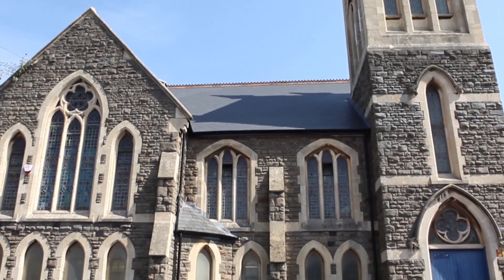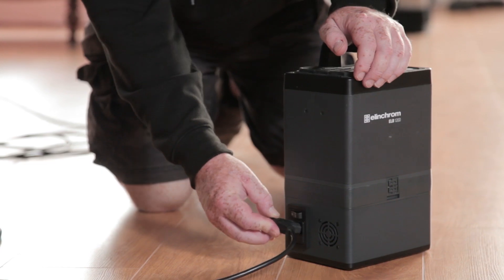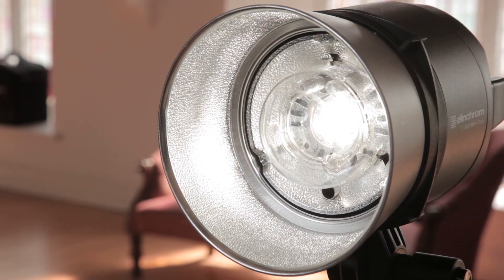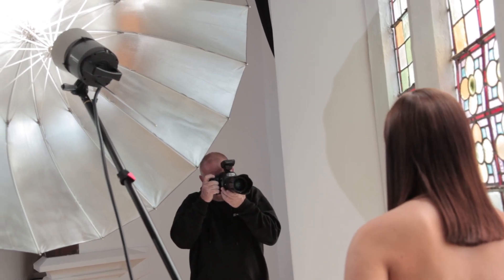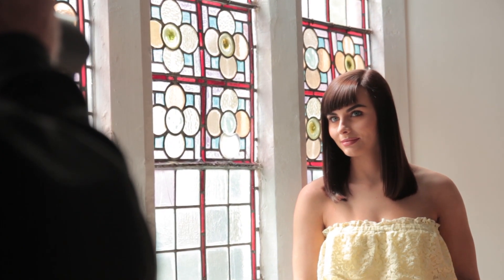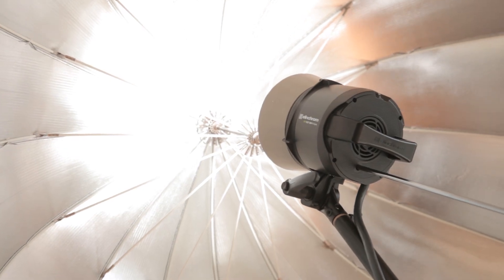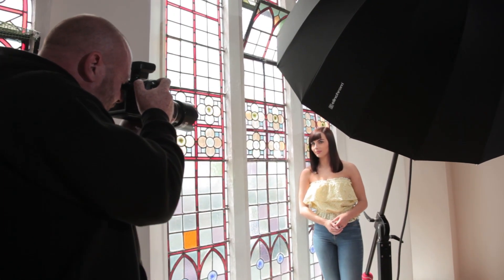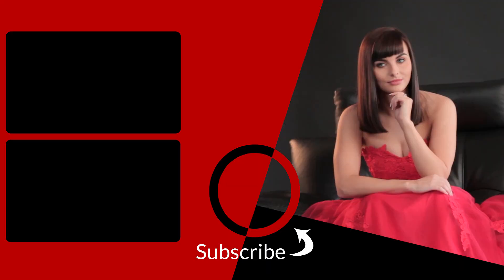LED Lighting with the Elinchrom ELB 1200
Simon shows you how you can use the LED modelling lamp on the ELB 1200 as a quick and easy fill light for a window lit portrait.